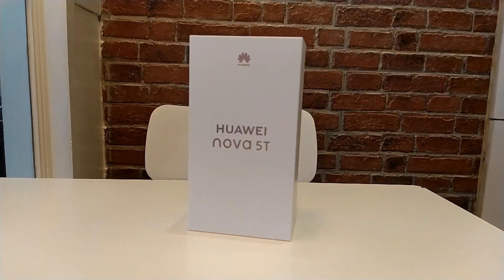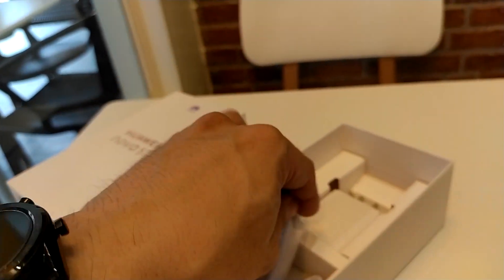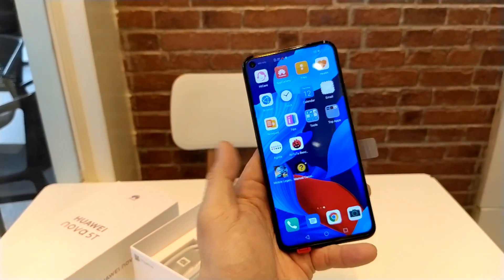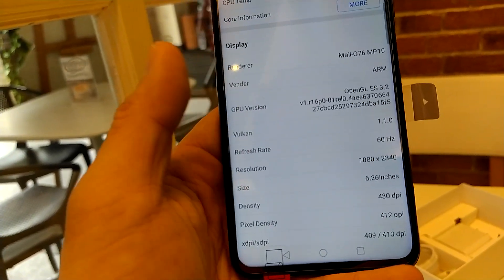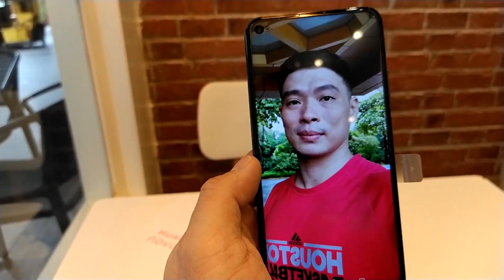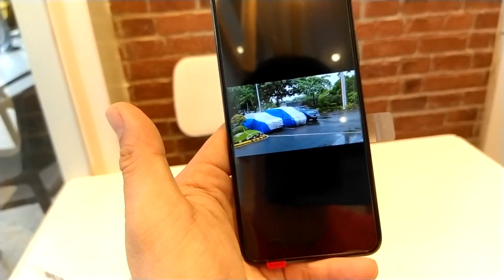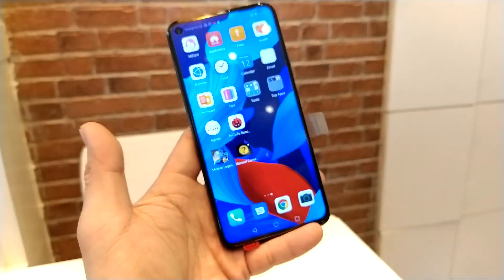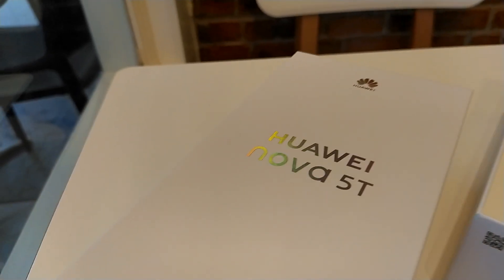Huawei Nova 5T Review: More Value than What Your Paying For!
18990 Pesos!!